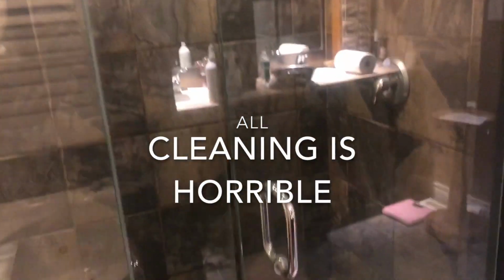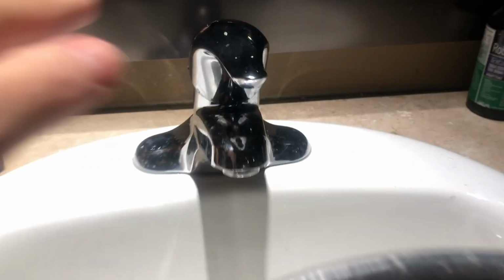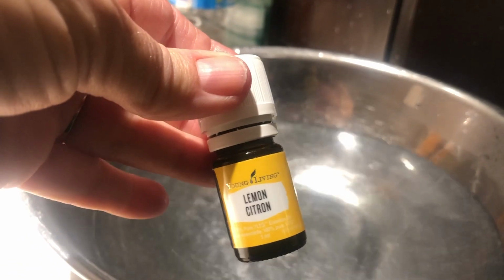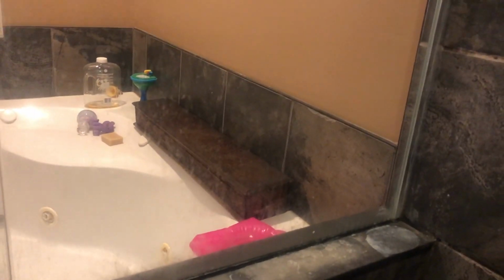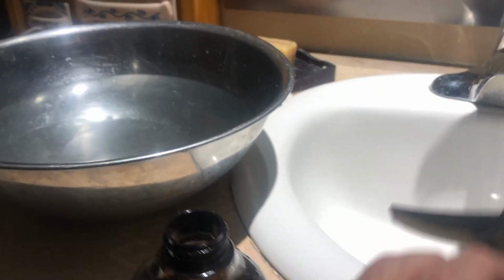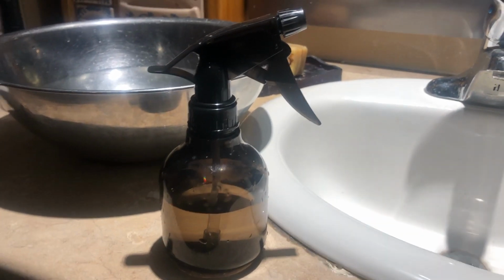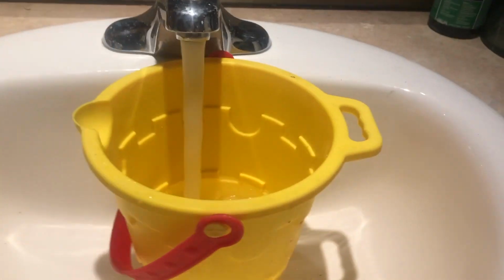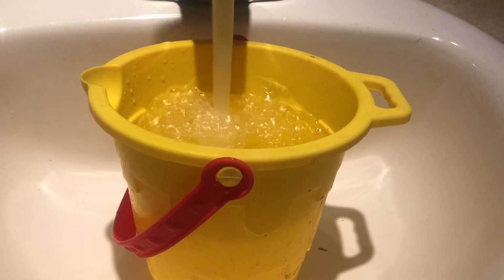THIEVES LEMON SHOWER CLEANER-CLEANS YOUR SHOWER FOR YOU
This video is about THIEVES LEMON SHOWER CLEANER-CLEANS YOUR SHOWER FOR YOU
I WILL SHOW YOU WHERE TO BUY THIEVES OIL. THIEVES OIL MIXED WITH LEMON ESSENTIALOILISINE OF THE BEST CLEANERS. JUST SPRAY OR WIPE THIEVES CLEANING SPRAY ON YOUR SHOWER SURROUNDS. I JUST LOVE MY NEW YOUNG LIVING OILS THEY SMELL FRESH AND NICE AND ARE CHEMICAL FREE.
THE SMELL IS PURE ESSENTIAL OILS
I LOVE SCENTS
Hey, guys, this is Belinda coming to you from Young Living. This is been the best smelling and most fun time of hard in a while and I get to share with you some of my results.

So today I’m gonna be cleaning glass shower doors with essential oil’s. I bet you thought oils would make it slimy hard to drive and not clear. Most people do you think that and I thought about it and some exes too.

I’m one of those people that are always searching for a new bathroom cleaner that remove soap scum with a little bit help I probably tried every product on the market. There’s none that I truly buy all the time because there are no real good products out there.

I’m a big essential oil person I’ve been using them for years but recently I started buying them from Young living because people know who Young living is and know about their oils so it’s easier for me to make recipes and share with you ways to introduce essential oil‘s into your life.

So this recipe for the glass shower cleaner is easy on your longs, you don’t have to hold your breath while you’re doing it, he wrapped up in the windows a lot and lotta air, and have the fan going at the same time, all the ingredients that we use for thisFor this shower cleaner can be inhaled you can get it on your body and it’s all natural the smell that you smell is not fragrance with chemicals it is essential oils that come from plants.

To make this recipe you will need one bowl, lemon essential oil, thieves essential oil.

Run hot water into your bowl put in around 6 to 8 drops of Thieves oil.

Add in up to 10 drops of lemon essential oil.

Stir.You may wipe and I and your glass shower walls or you can spray it on our used a spray bottle and let it sit for about 10 to 15 minutes. I’ve been wiped it with a towel which is more work but I don’t mind because it smells good I don’t have to run out every few minutes to catch my breath so I don’t mind being in the shower longer. Or you can grab back at the hot water as I did on some other glass to show you different ways to clean it. I splashed it on and it was amazing.

It came out clear the soap scum was gone. So I’m going to be using thieves and lemon oil from now on I may try the thieves cleaner also why not it’s all natural. I hope you enjoy it if you want more videos like this please subscribe to my channel I like it I also have a Facebook three chicas channel that you can subscribe to.

It’s linked up to my membership number and we are working together as a team. What you get is you get free points and rewards and free products You use it, share it and make money!

The product does sell itself it’s meant for people that enjoy essential oils and healthy living it’s great for families and friends and pets especially if they have children or pets they don’t have to worry about their cleaning products making anybody sick in their house can be chemical free.

We currently already buy cleaning supplies and hair and body products so why not buy it and make some money from it.

If you’re going to sign up there starter kits that save you lots of money I think there but half the price so you can try and skip starter kit see what you think.

There are all different kinds of starter kit so you can Try one after another I know you’re you’ll love it you’ll be amazed and the smell is wonderful for not using fragrance.

I am definitely a person who likes smell so these essential oils work for me I know it’s not gonna hurt anybody and it does smell great.